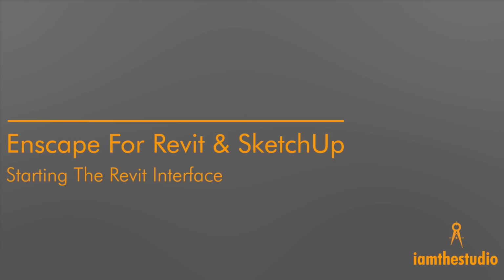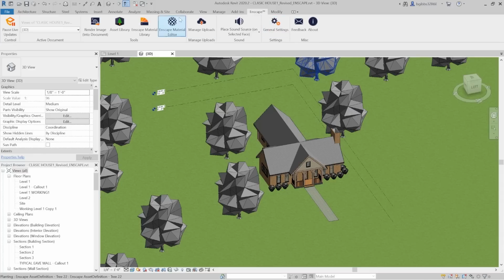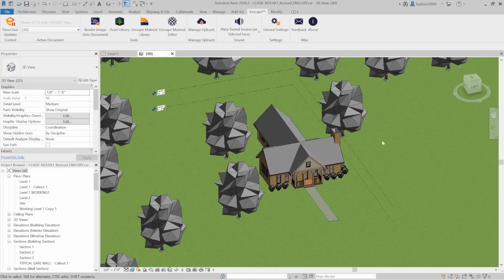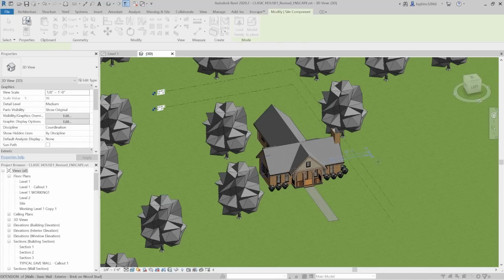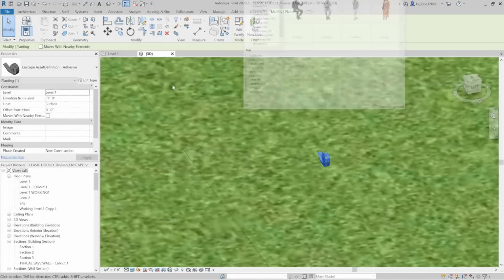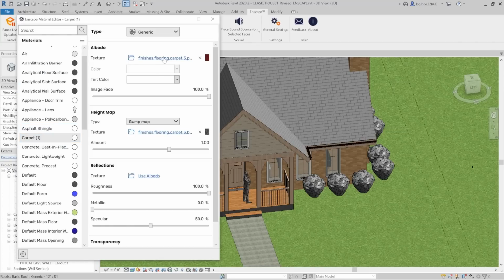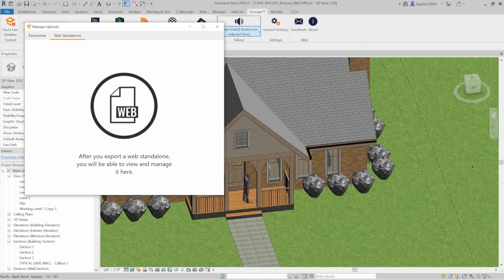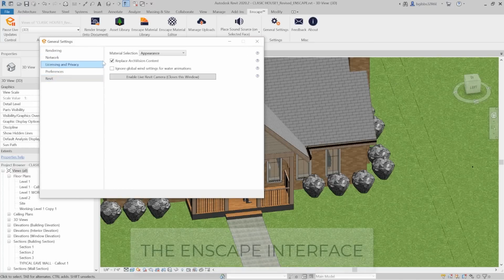Enscape Guide For Revit & SketchUp Part I - How To Load Enscape In Revit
In this course, I show you how to use Enscape to render and visualize your projects in real time.

Grow Your Skills With Our Architectural Design, Revit, SketchUp and Rhino + Courses @